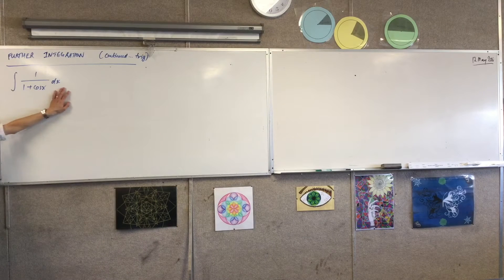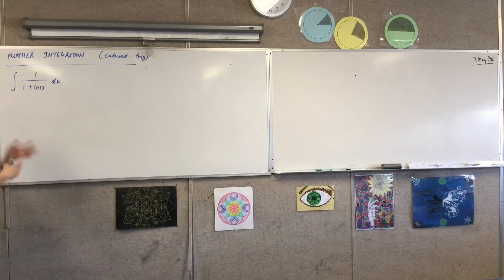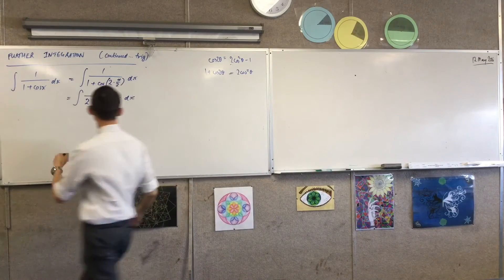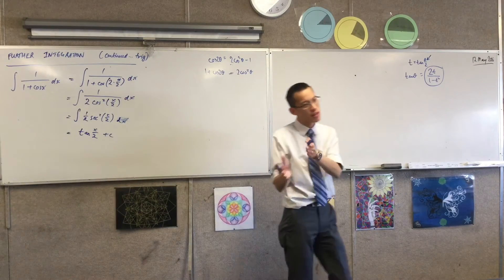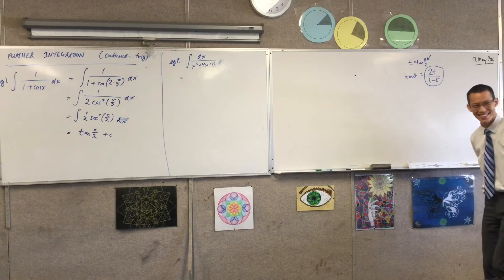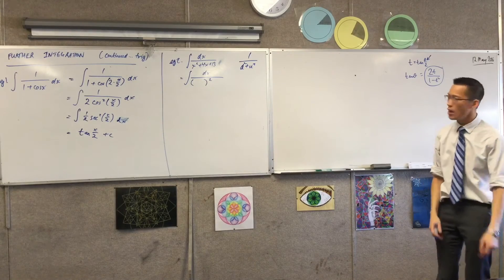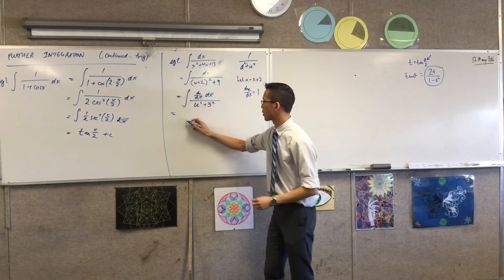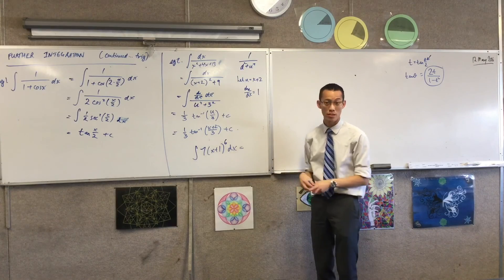Further Integration [Continued] (1 of 3: Using Double Angle & Completing the Square to integrate)